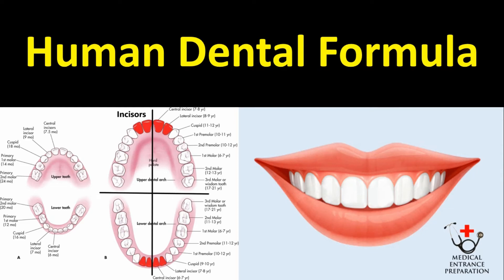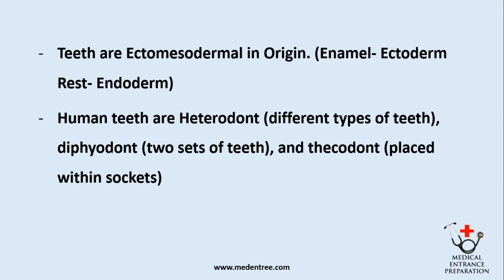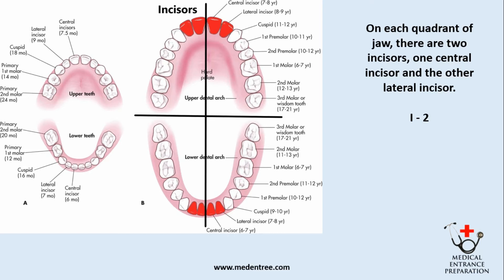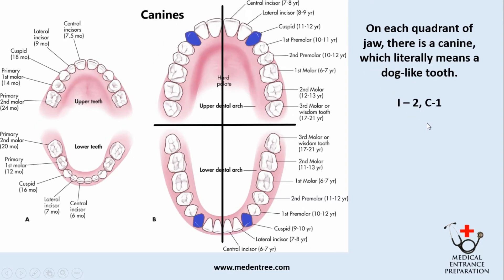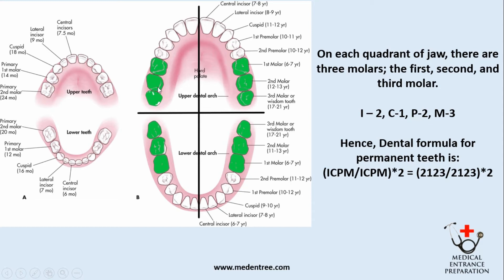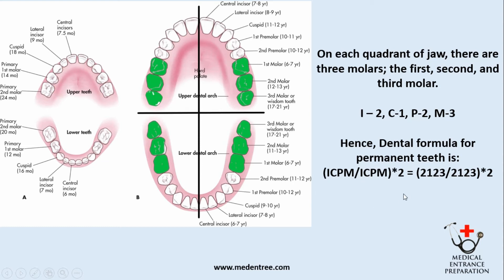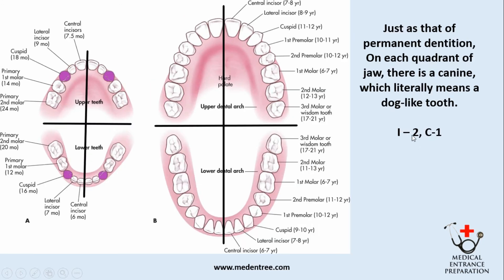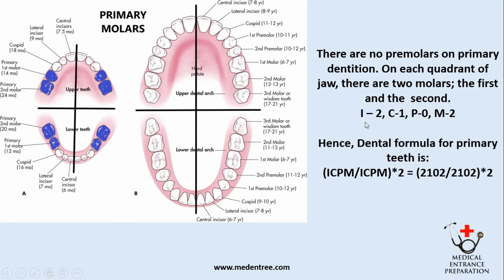Human Dental Formula - Primary and Permanent - By Dr. Raman Dhungel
The formula of human primary and permanent dentition is one of the most frequently asked questions in the medical entrance examinations. It is easy to grasp the concept and you'll never forget once you learn it nicely.